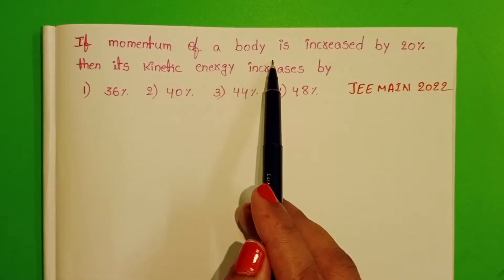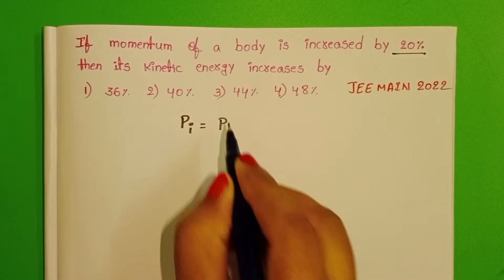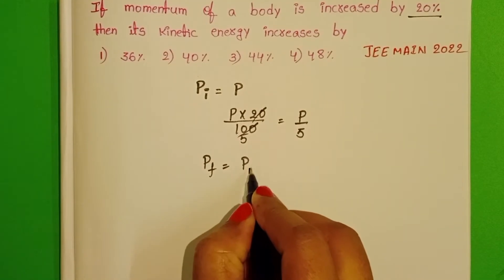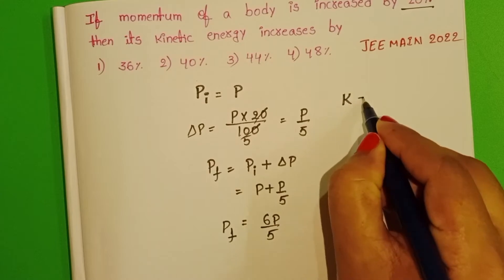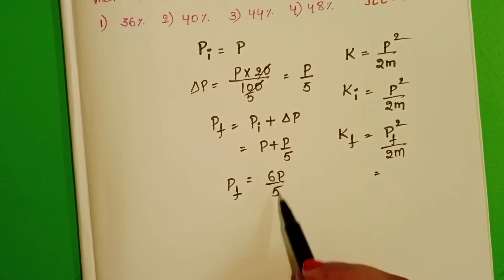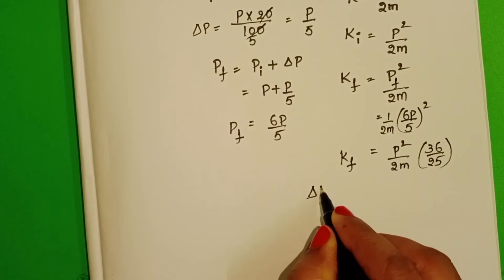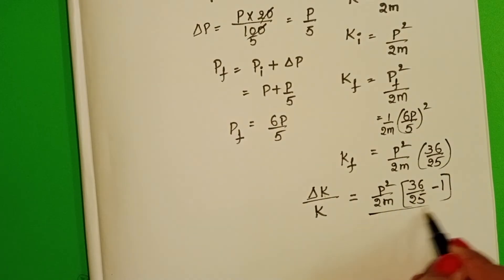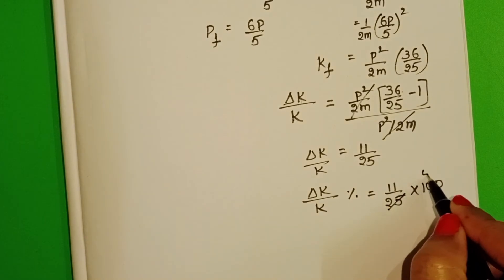If momentum of a body is increased by 20% then its kinetic energy increases by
previous jee mains physics questions from work power energy
neet physics
emcet physics AP and TELANGANA
NUMERICALS ON work power energy